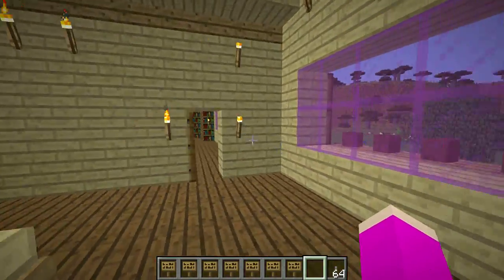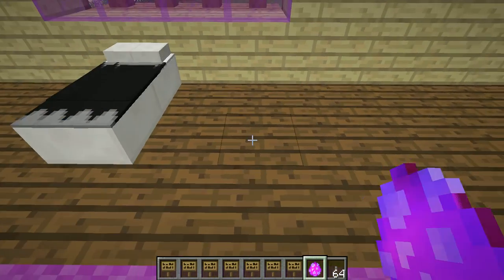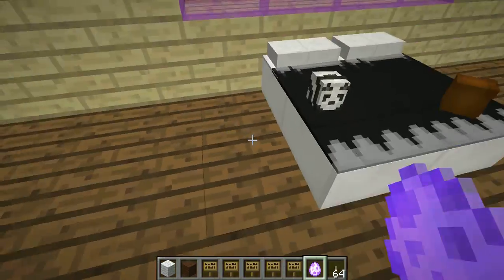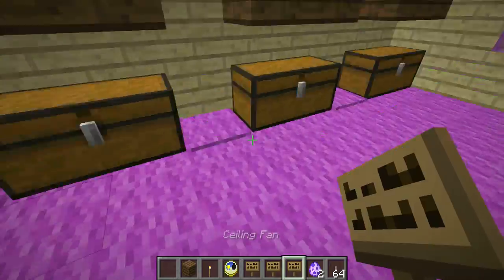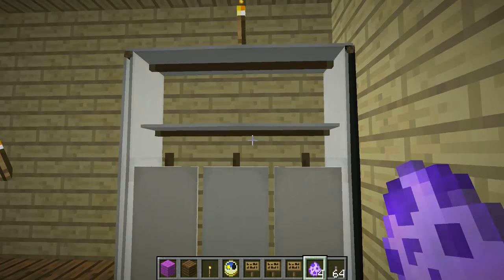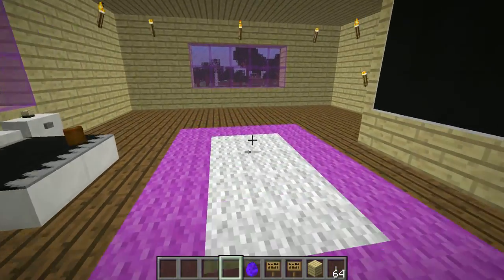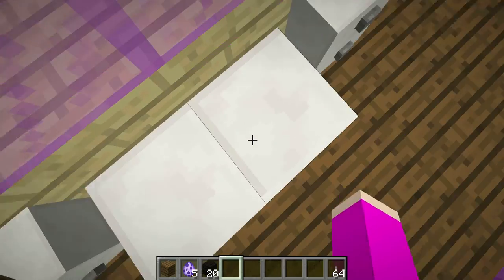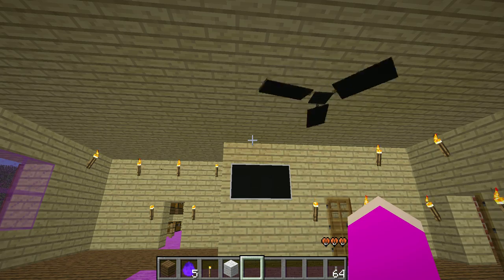Minecraft: BEDROOM UPGRADE! (BED, TV, WARDROBE, & MORE!) Custom Command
Today I am checking out a command that adds in a ton of cool stuff for your bedroom!

In this 1.10 Modern Bedroom Furniture Command:
This adds in a ton of cool looking, and easy to use, Minecraft bedroom furniture! Make your Minecraft Bedroom look better than ever!